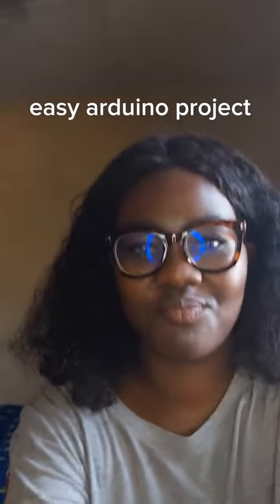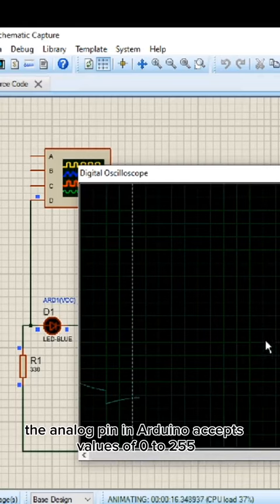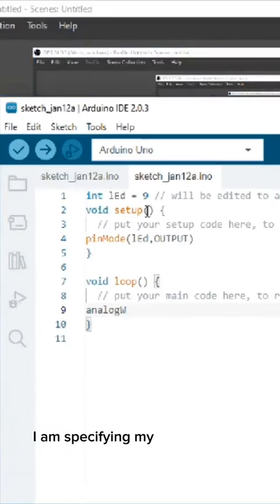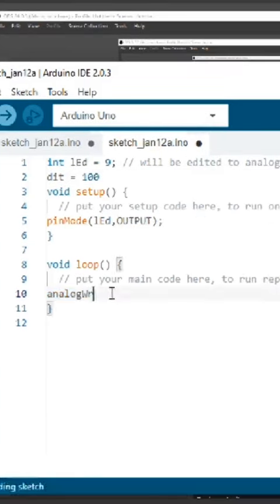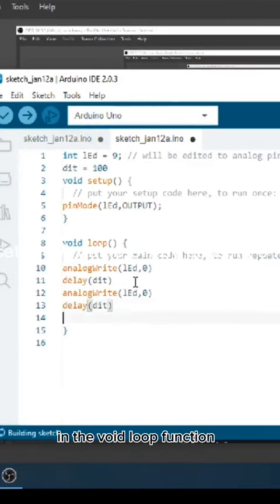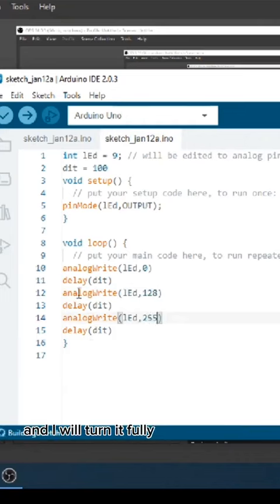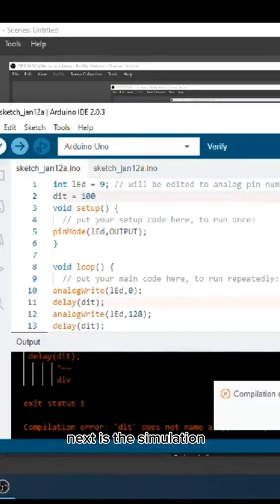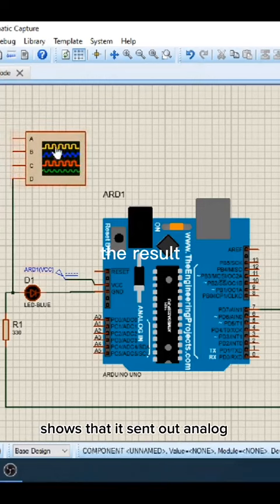Arduino uno LED Blink Tutorial on Proteus - Easy Guide || easy arduino project.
Learn how to master LED blinking with Arduino on Proteus with this easy-to-follow tutorial. Whether you're a beginner or an experienced maker, this tutorial will guide you through the process step-by-step. We'll cover the basics of Arduino programming and Proteus simulation, and show you how to create your own LED blinking circuit. Join us and discover the endless possibilities of Arduino!